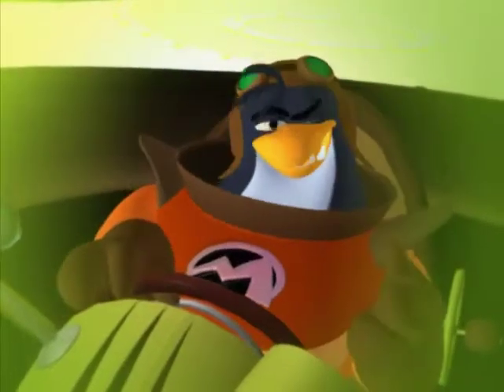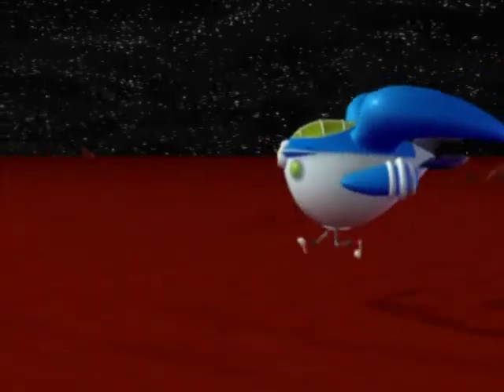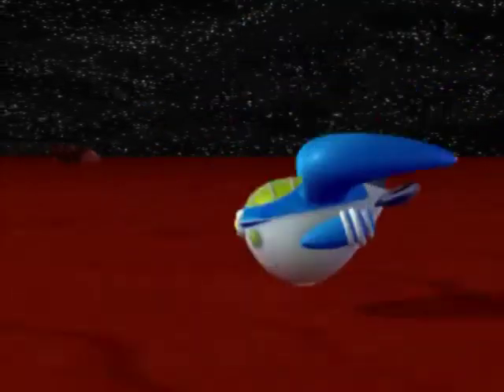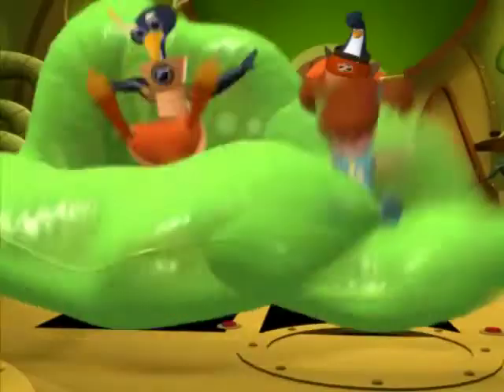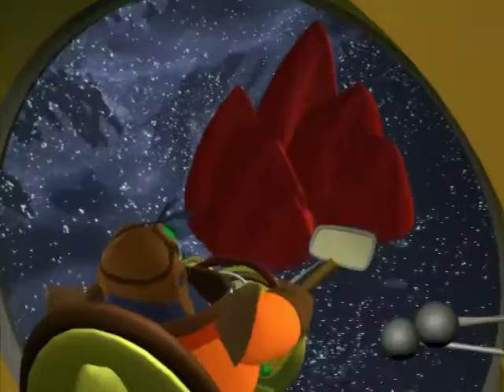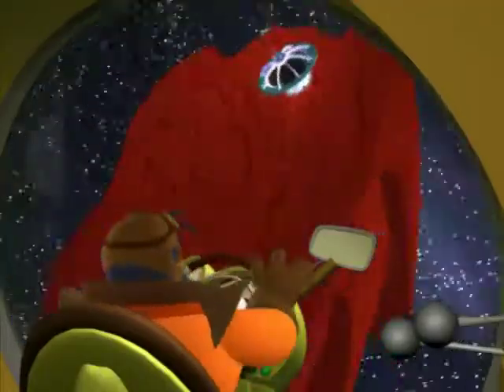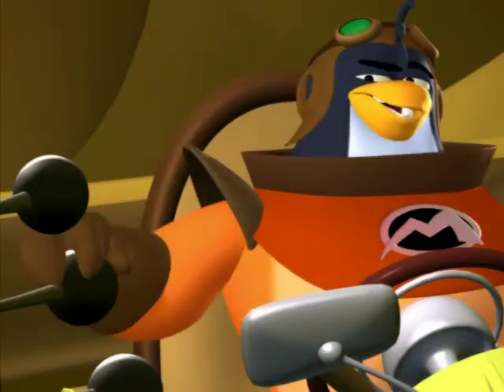3-2-1 Penguins!: Space Academy School (Course 301)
3-2-1 Penguins! is property of Big Idea and NBCUniversal.